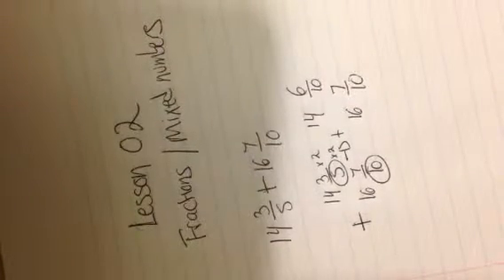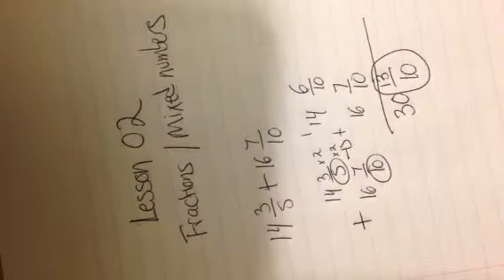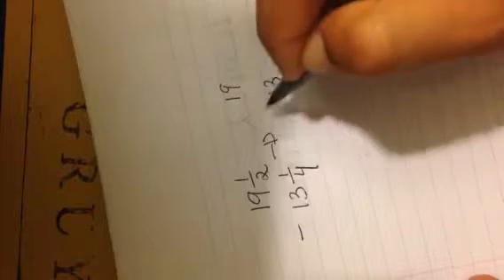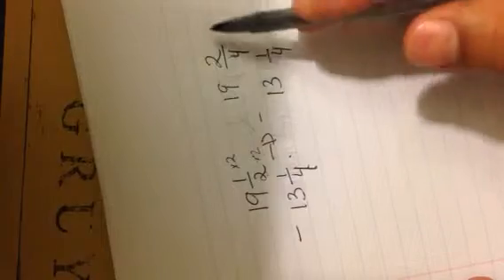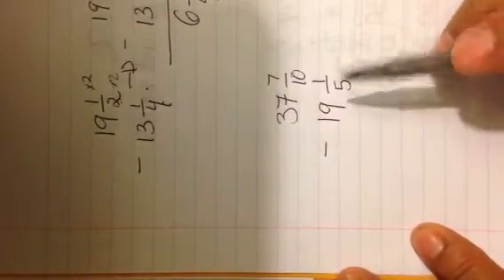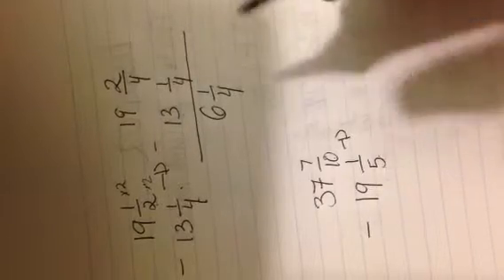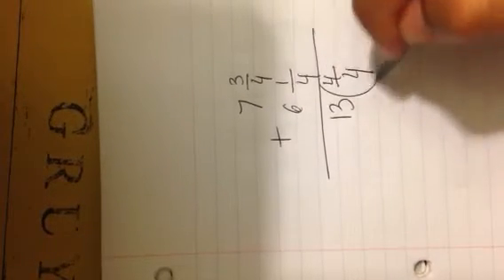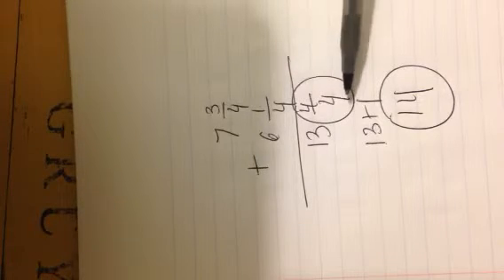Lesson 2 Mixed numbers